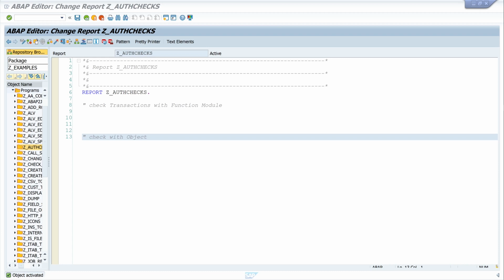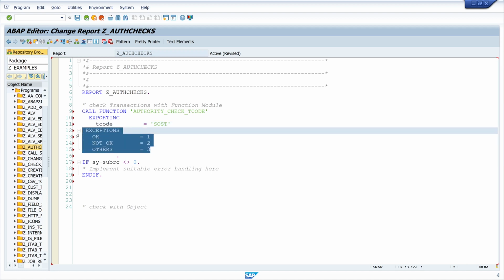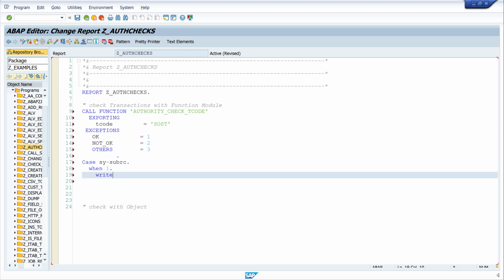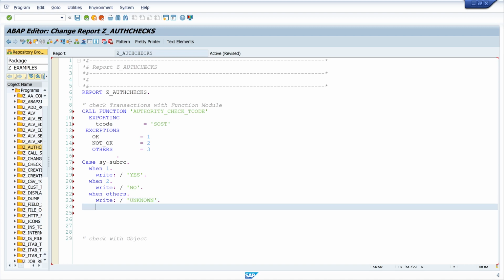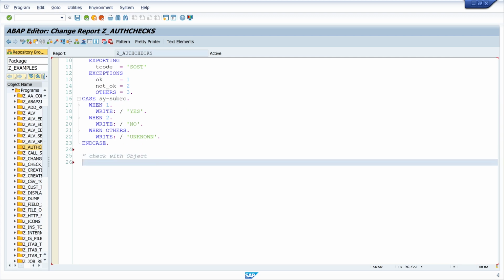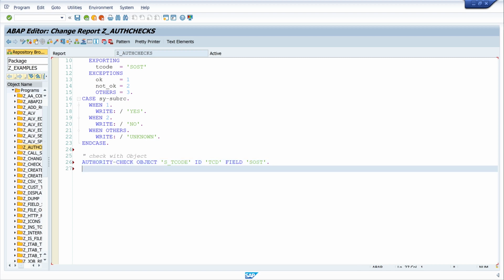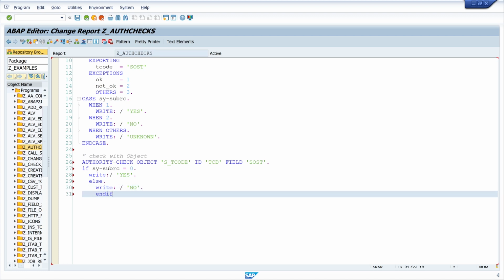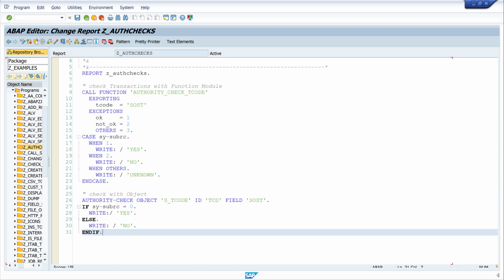Authorization Check of Transactions in ABAP - 2 Options [english]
In this video I will show you how to check transaction authorizations in ABAP. There are two ways to check this.
1: Via a function module AUTHORITY_CHECK_TCODE
2: Via an object AUTHORITY-CHECK OBJECT

▬▬  My Hardware  ▬▬▬▬▬▬▬▬▬▬▬▬▬

▬▬  Further Links  ▬▬▬▬▬▬▬▬▬▬▬▬▬▬▬